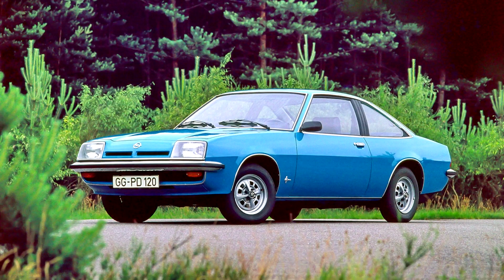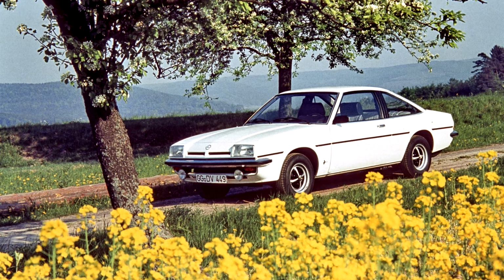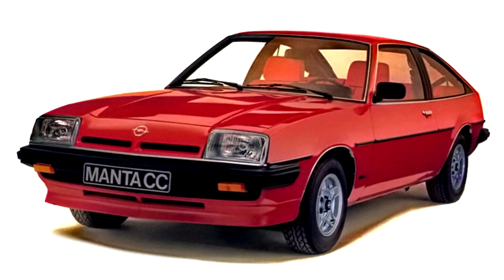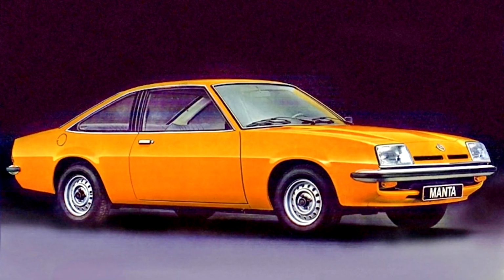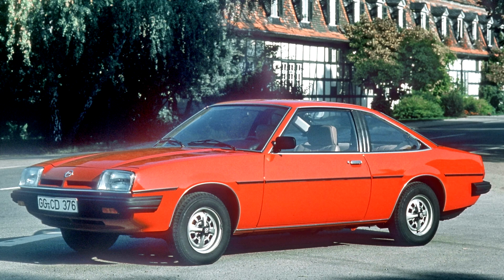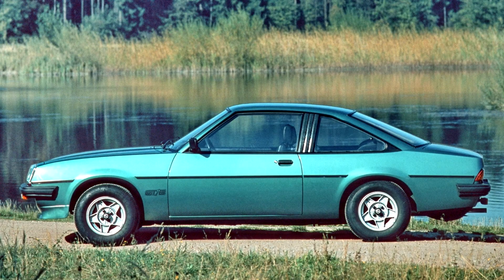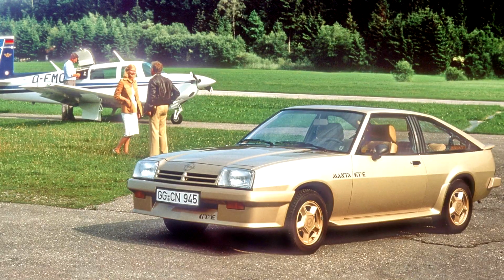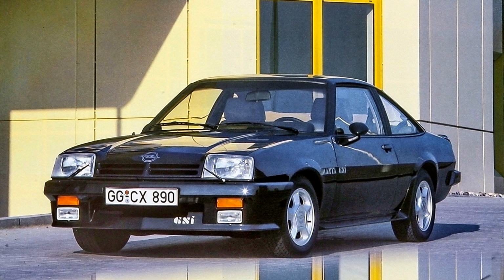Opel Manta B 1975–88